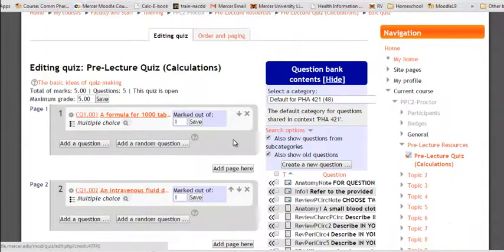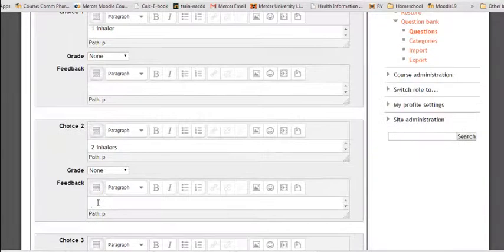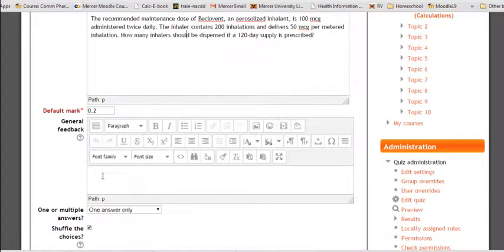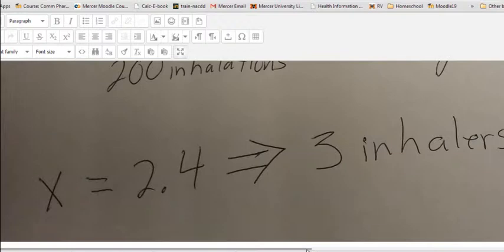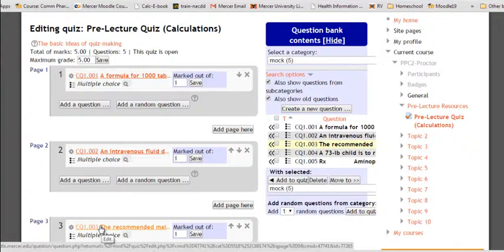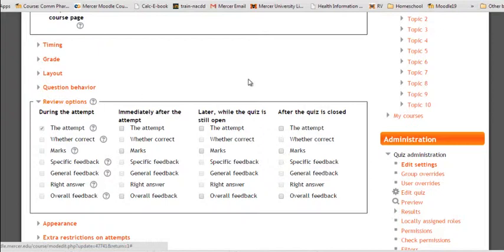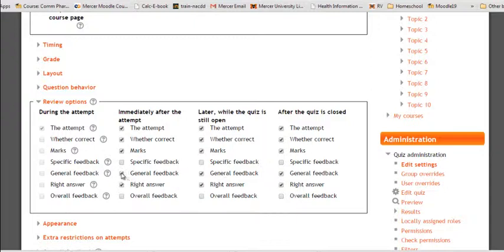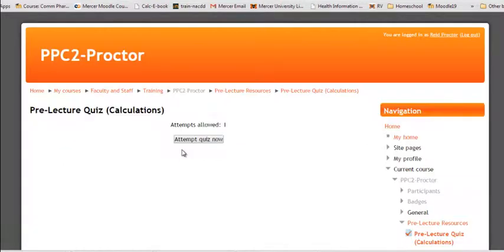Moodle Quiz Feedback